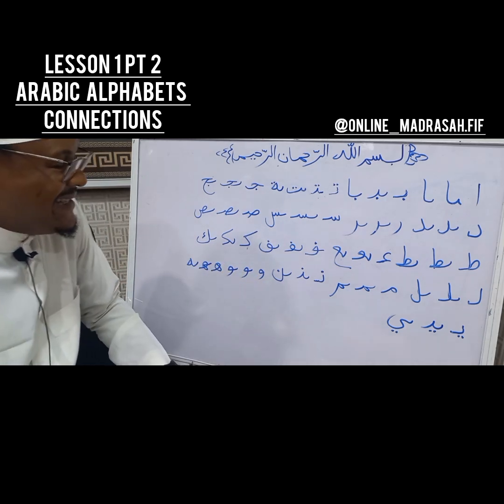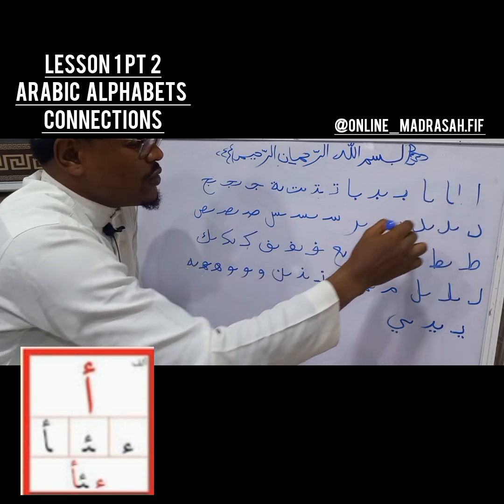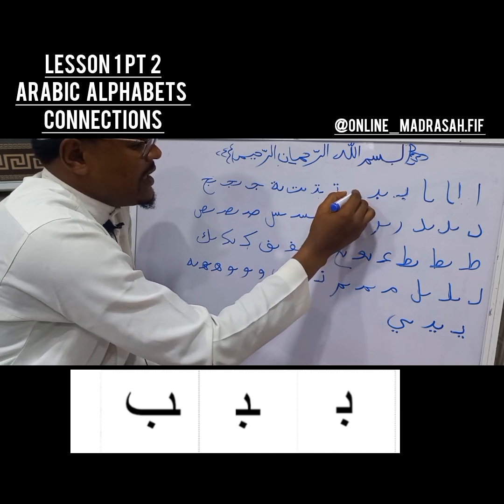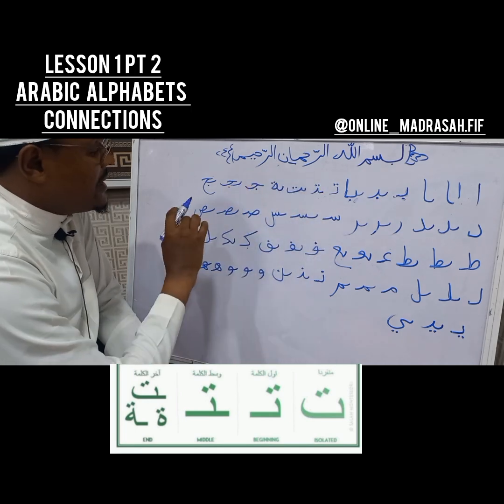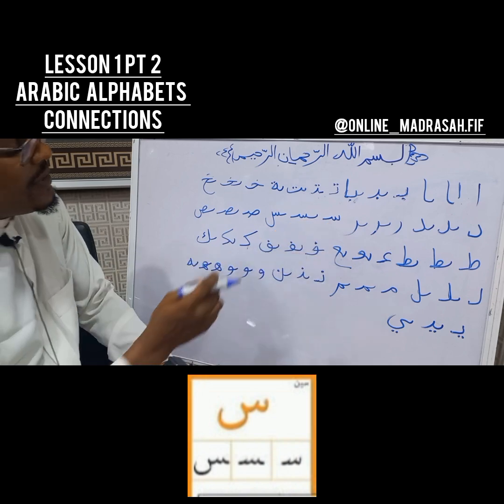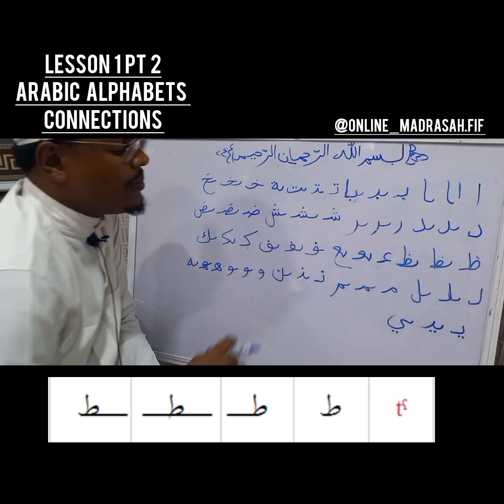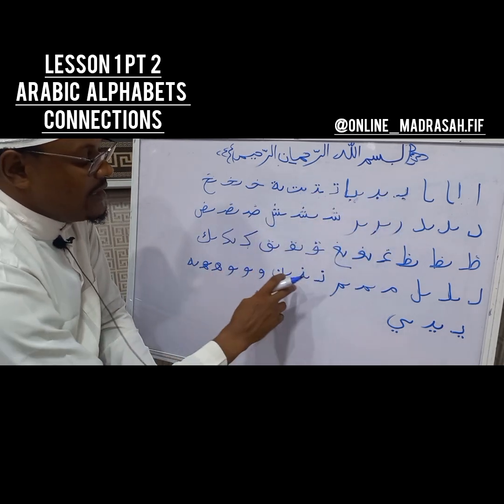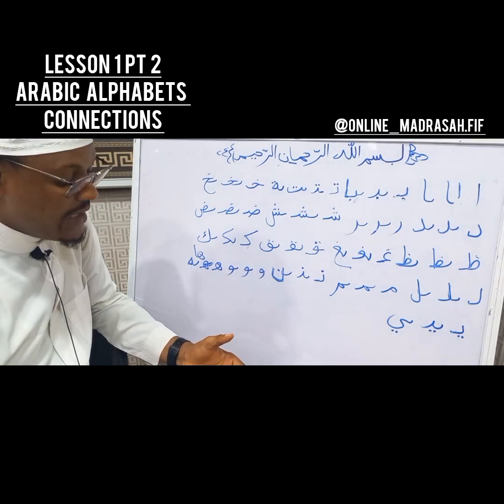Arabic Alphabets Connections : Lesson 1 Pt 2 By Maalam Salaaty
Lesson 1 Pt 2